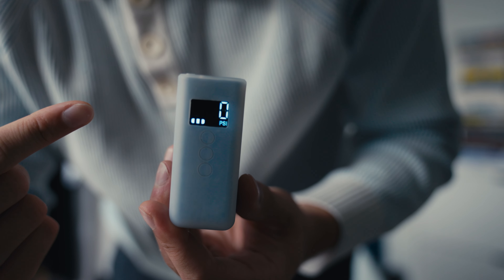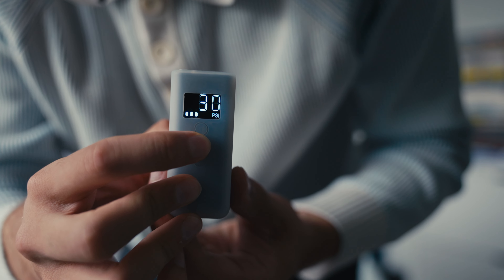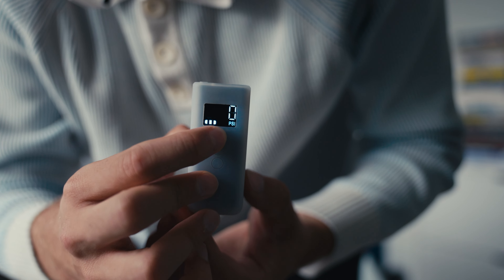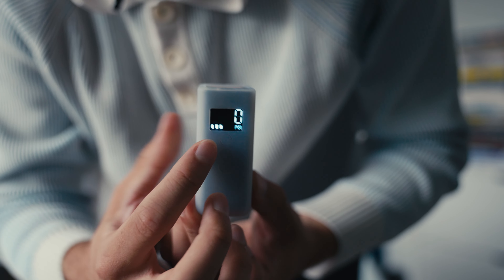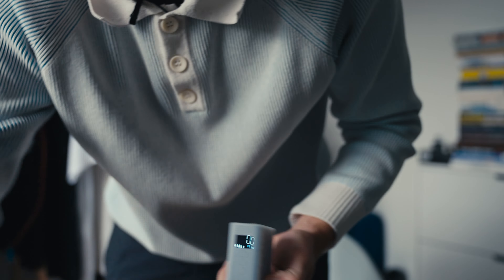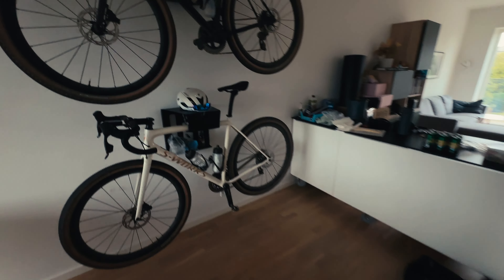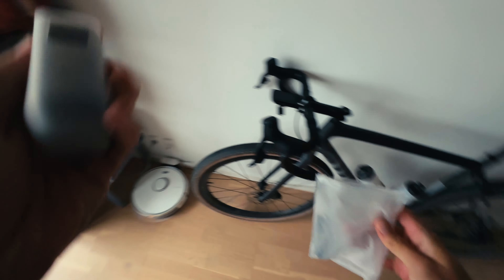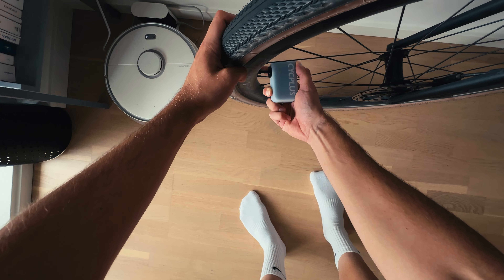A MUST HAVE CYCLING ACCESSORY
THIS PRODUCT WAS SENT OUT TO ME***

I've always wanted one of these electric pumps, and it's even better than I imagined. This my hones opinion of the Cycplus AS2 PRO (electric mini pump)